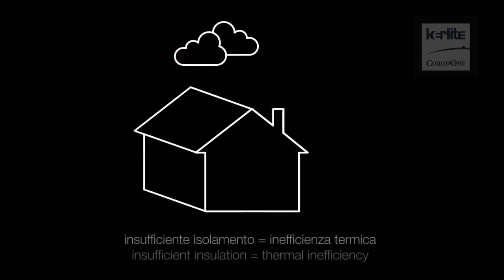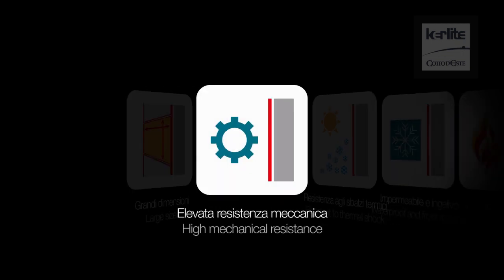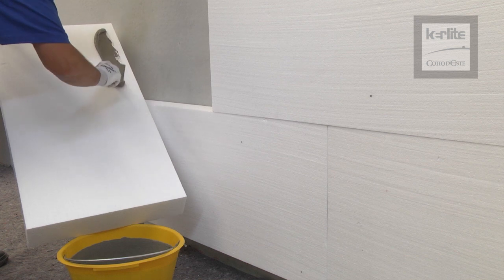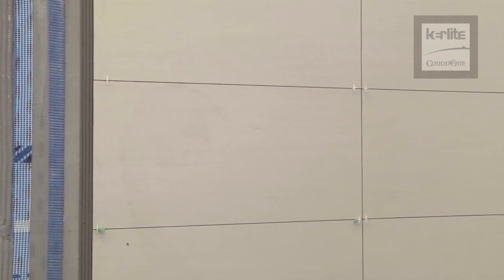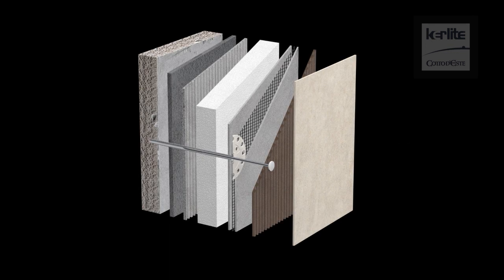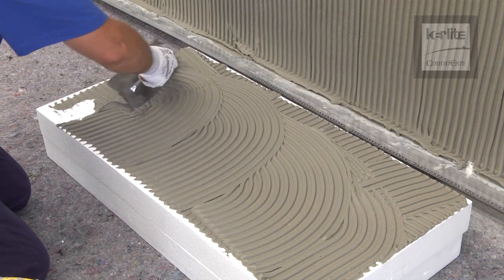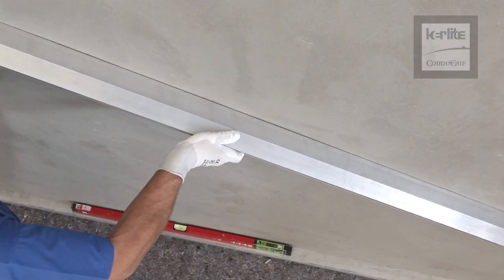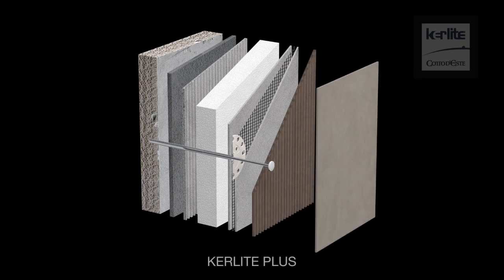Kerlite Coat: Thermal Insulation System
The insulation of the external face (called "coating") limits fluctuations in the surface temperature of the wall.

This is the most efficient solution in terms of energy and is ideal for rooms that the climate control system operates in continuously (both in summer and in winter). This is because the insulation always guarantees perfect protection and combines well with temporary shut downs as it does not generate rapid variations in surface temperature.

The coating keeps the temperature of perimeter walls at more relent values, generating an active thermal mass that positively affects the (inertial) response of the building.

In other words, as well as reducing heat dispersion, the coating allows the wall to respond brilliantly throughout the cycle of seasons.
In summer, increasing the external insulation significantly reduces the flow of heat that would restrict you to using air conditioners intensively.
In winter, walls protected from the cold outside by the coating can cause heat exchange almost only when the indoor environment is heated.

The technical characteristics of Kerlite slabs, combined with aesthetic characteristics of unique beauty, make them ideal for constructing cladding in coated systems.

Two different solutions:
CERAVENT KERLITE SYSTEM
MAPETHERM KERLITE SYSTEM